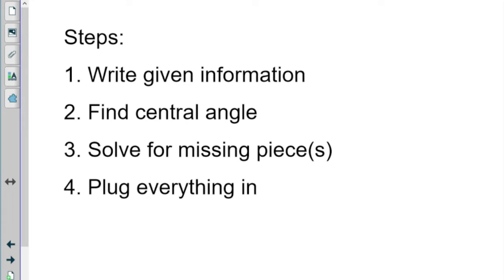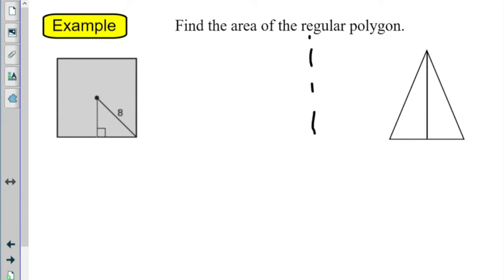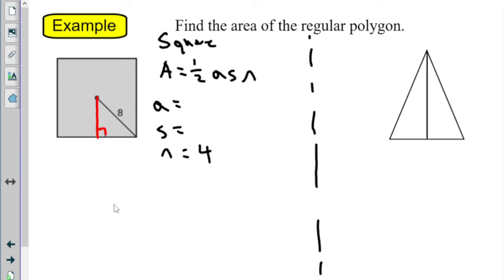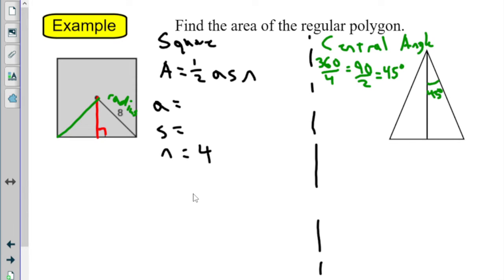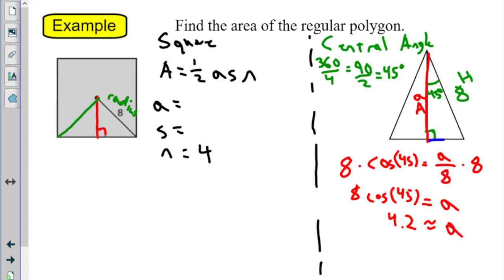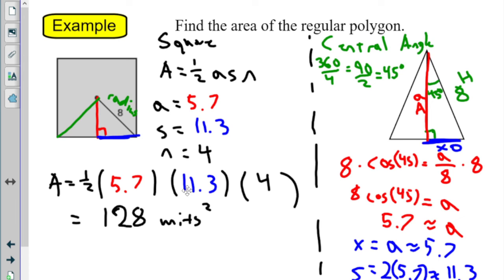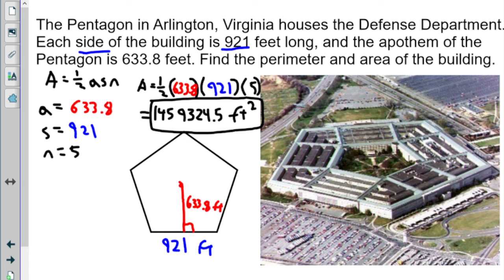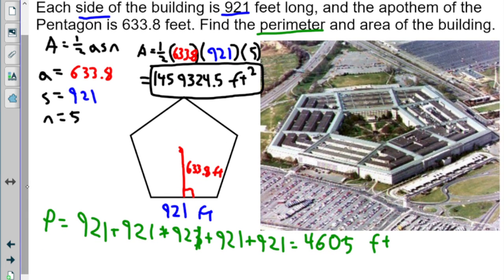Area of Regular Polygons Part 3